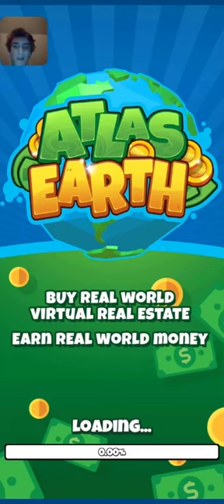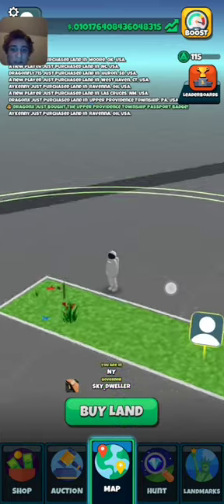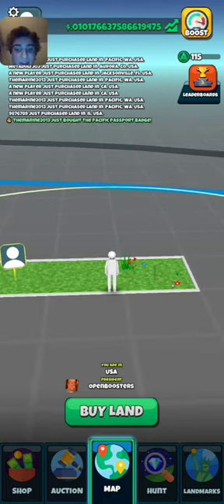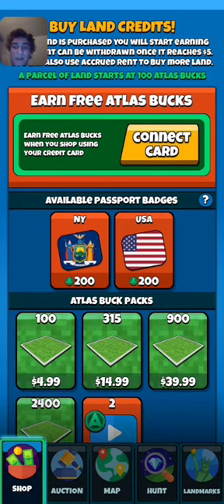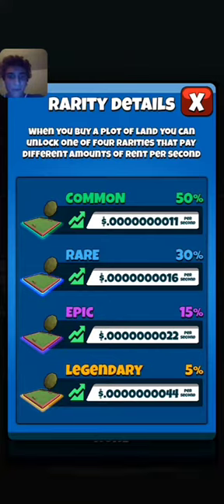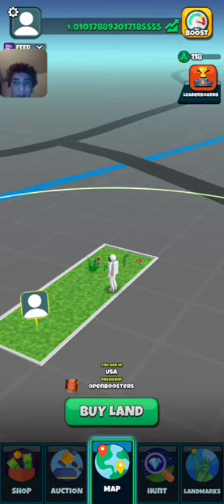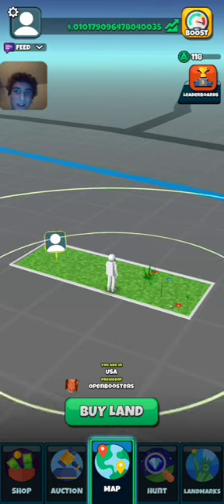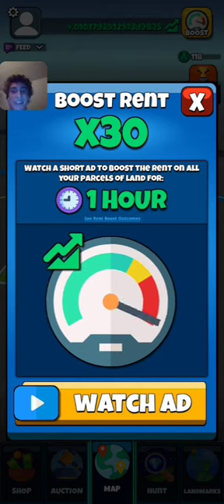You can buy virtual land and make money with it!?🌐 Atlas Earth review🤔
Despite the fact that you can't actually make a whole lot of money with this game I still find it fun and interesting to play. Don't forget if this and the next Atlas games video gets 100 likes I will show you how to move around in game without actually moving!

or use PD1NM1